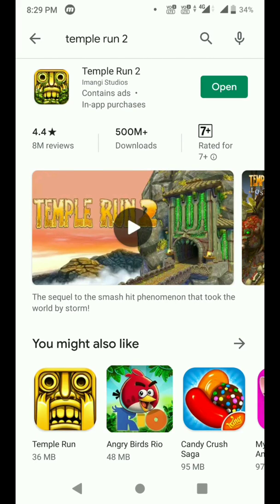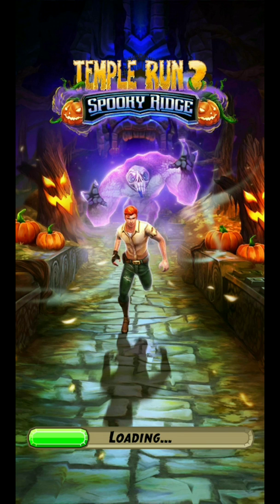Temple Run 2 - GET DOUBLE COINS AND SCORE - Spooky Ridge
and Share as this really helps me :)

With over a zillion downloads, Temple Run redefined mobile gaming. Now get more of the exhilarating running, jumping, turning and sliding you love in Temple Run 2!

FEATURES

★ Beautiful new graphics
★ Gorgeous new organic environments
★ New obstacles
★ More powerups
★ More achievements
★ Special powers for each character
★ Bigger monkey!!!

What's New
New Map Temple Run 2 Spooky Ridge Added and Halloween 2019 Takes Over Temple Run 2

Big Monster Monkey